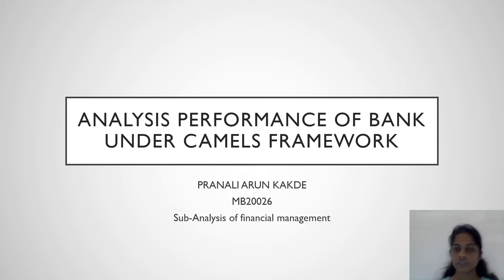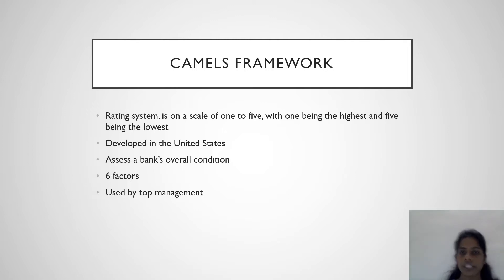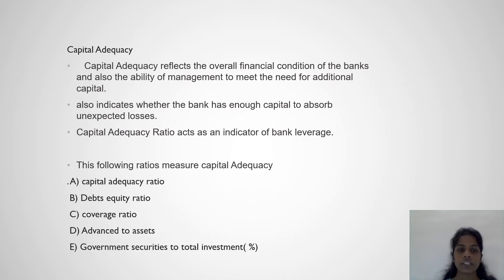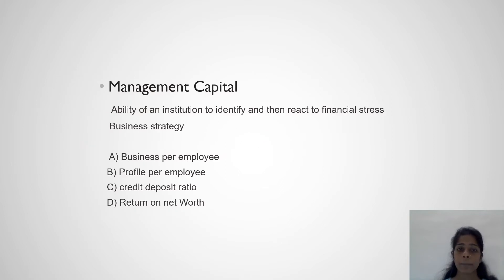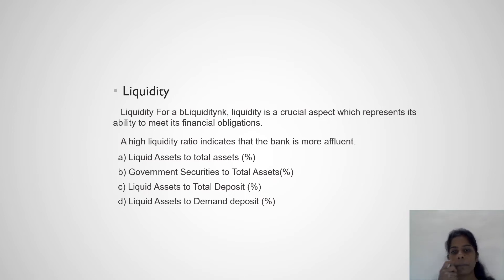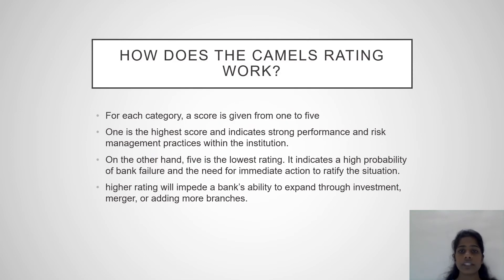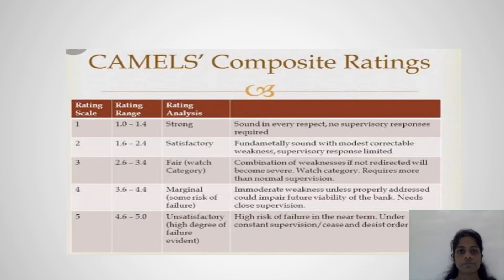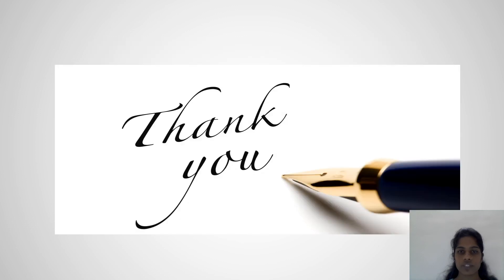Analysis of Financial Statement